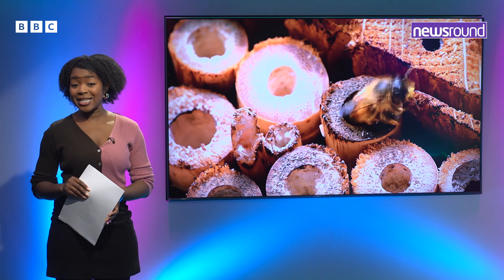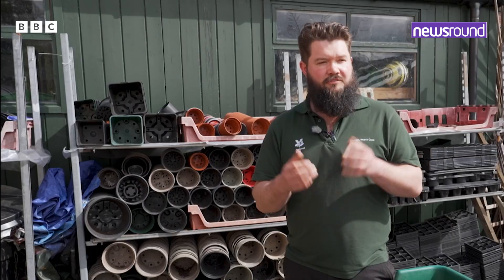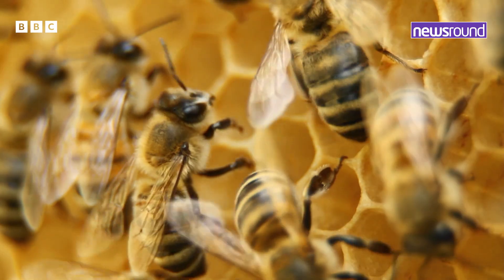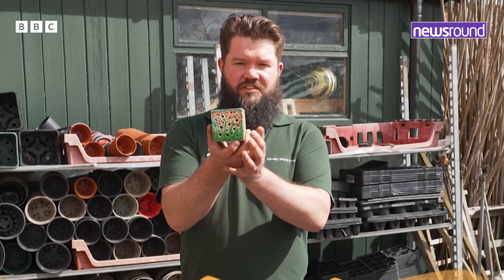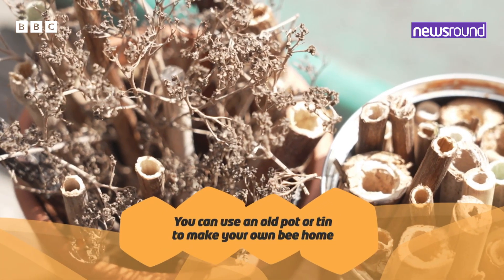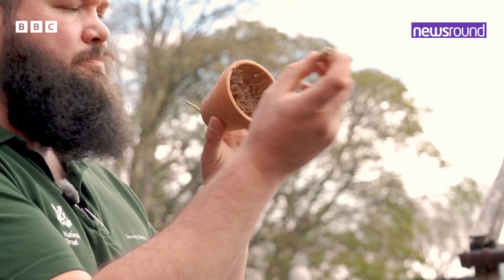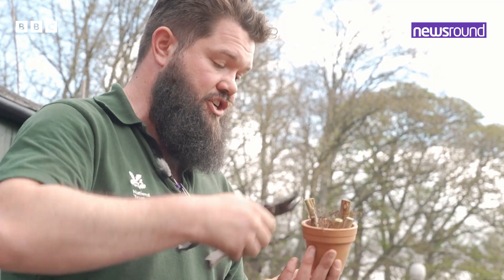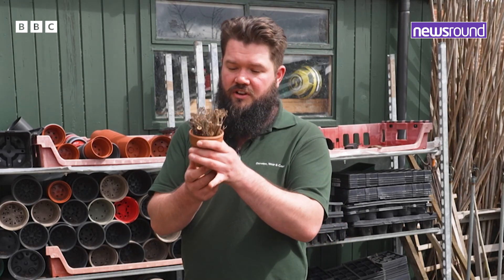How to Help Bees at Home 🐝 | Make Your Own Bee Habitat! | Newsround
News For Kids!

Bees are super important for our planet – they help pollinate flowers, fruits and vegetables! 🌻🍓 But did you know their numbers are going down?
In this Newsround video, we’ll show you how you can make your own bee habitat at home or in your garden to give these buzzing friends a helping hand 🐝💛

👉 Get simple steps to build a bee hotel using things you might already have!
Don’t forget to ask a grown-up before starting, and share your creations with us in the comments! 👇

for tips about what to do if you are feeling sad about what you've seen, heard or read.